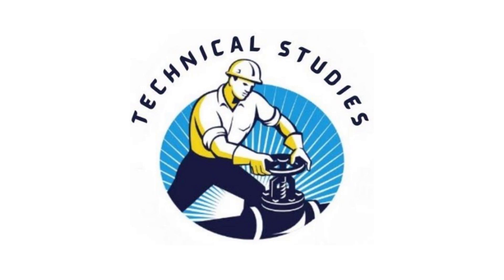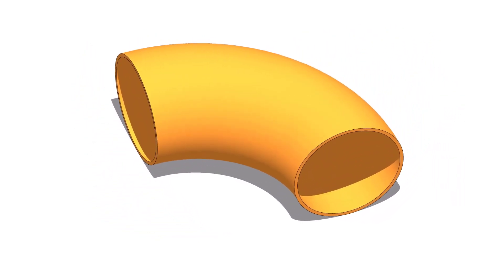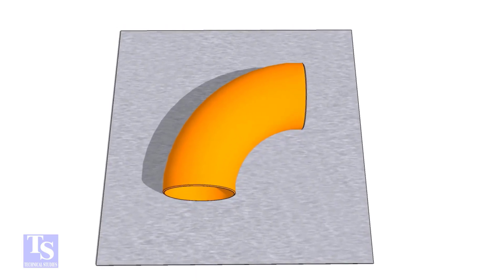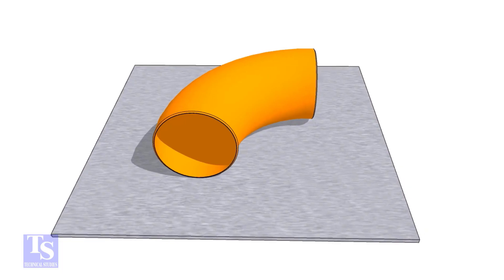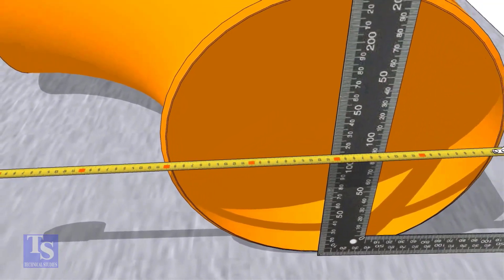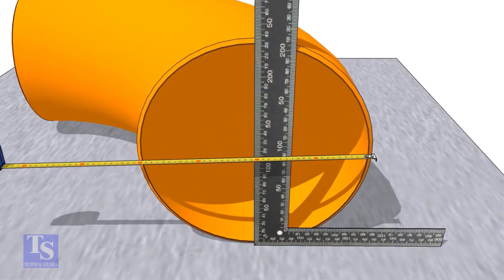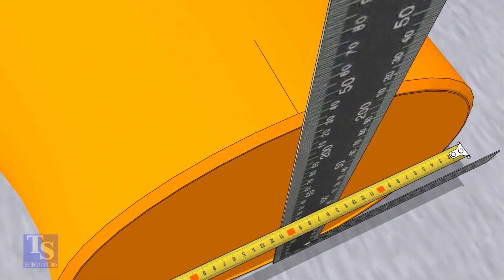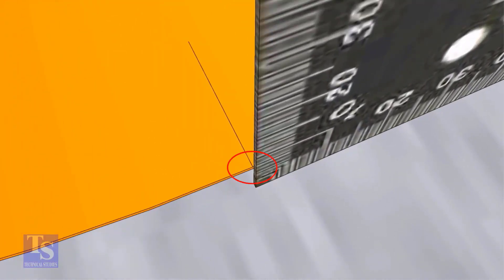How to mark the center of an elbow. Basic method.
How to mark the center of an elbow. Basic method. @technicalstudies.
Electrical engineering
Fabrication group
FABRICATION LOVERS
Mechanical engineering
PIPELINE GROUP
Piping design
Piping engineer
Piping masters
PIPING SUPERVISOR/FOREMAN/ENGINEER
Piping world